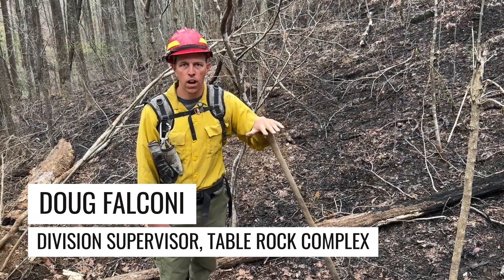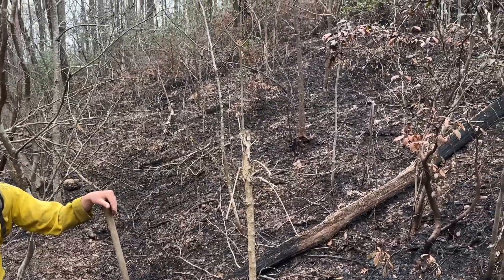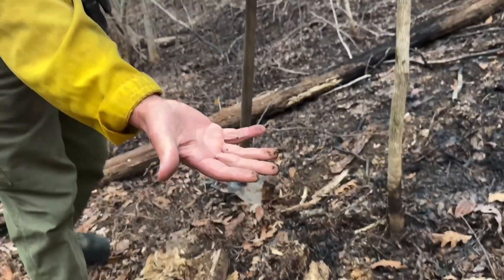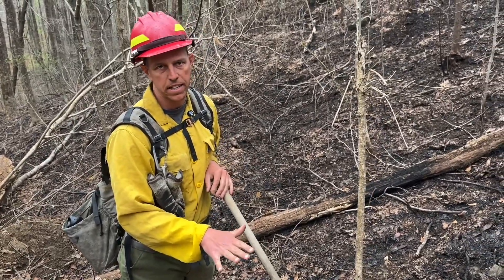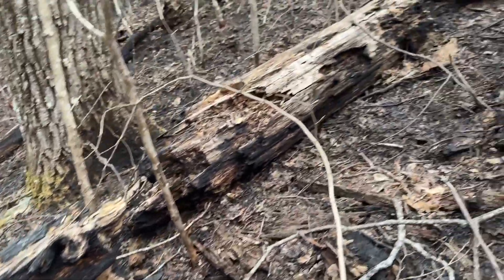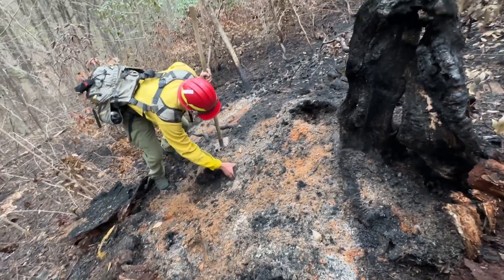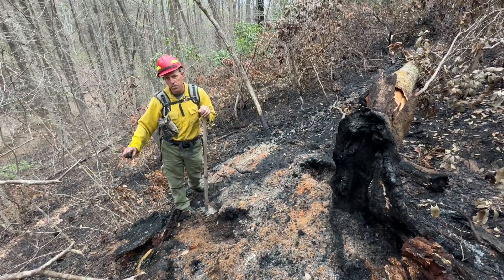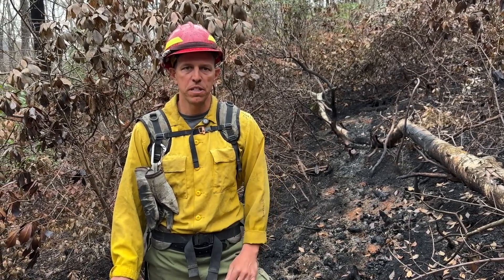FAQ: What is the 'mop up' stage of wildfire suppression?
Mop up describes the process of physically extinguishing or removing burning material near the fire perimeter to make a fire less likely to escape control lines.

'Cold-trailing’ involves physically feeling for heat along the ground with the back of one’s bare hand to make sure no hot spots remain near the control line.

By the end of mop up, no burning stumps, smoldering ash pits or  heat for a safe distance into the black area near the fire perimeter should remain.